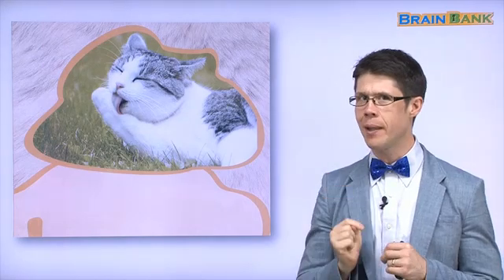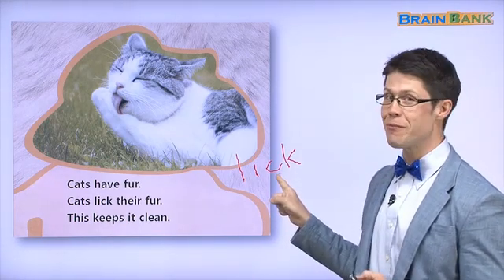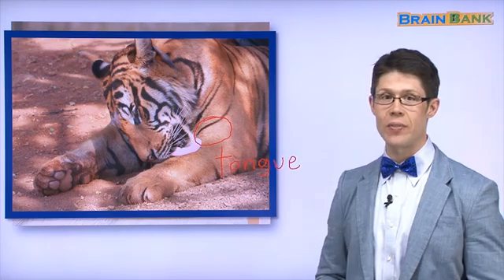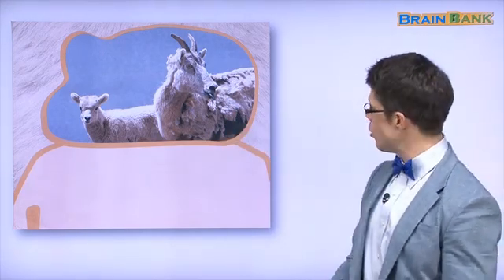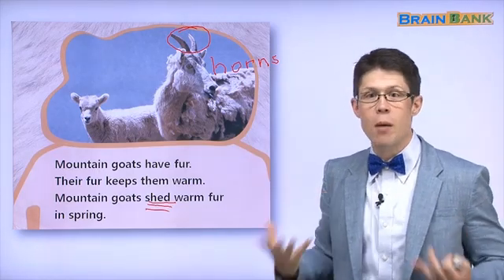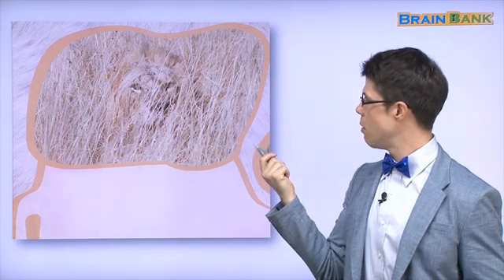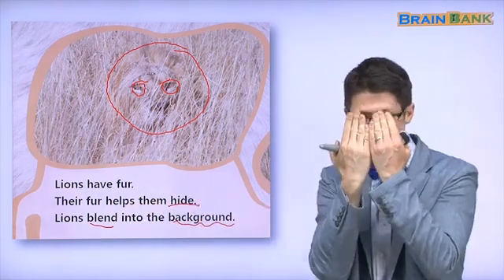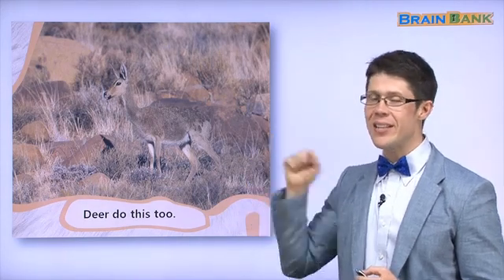Learn English | Brain Bank Grade 1 Science | 01 Fur - Part 2/3 | Kids English | 미국교과서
❤️ 01 Fur
3. Page 2~3
Conversation 1
T Look at the seal. What color is its fur?
C Its color is white.
T Does it have a long fur?
C No, its fur is very short.

Conversation 2
T Do the birds have fur, too?
C No, they don’t. They have feathers.
T Do the insects have fur, then? How about the moths?
C The insects don’t have fur. Moths have hair, but their hair is not fur.

4. Page 4~5
Conversation 1
T Look at the animals in the picture. What are they doing?
C They are both sleeping.
T Do they have beds and blankets?
C No, they don’t need them. Their fur keeps them warm.

Conversation 2
T People don’t have fur. How do people keep warm?
C People wear clothes.
T What are the clothes made from?
C Clothes are made from wool, cotton, leather, and plastic, too.
T What is the wool?
C They are the sheep’s hair. It is a kind of fur.

Grade 1단계: 과학 20권  사회 20권으로 구성되어 있습니다.

04 Who Owns These Bones?

05 How Long Is a Year?

07 Let’s Make an Eclipse

08 A Year With Mother Goose

14 How Lizard Lost His Colors

15 Diary of a Pumpkin

16 What’s the Difference?

19 The Broken Pot Part